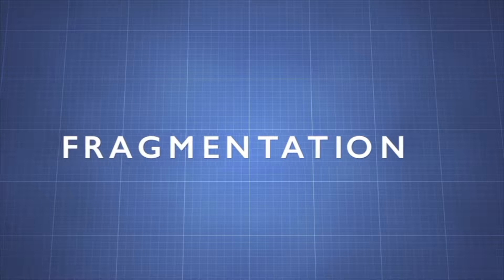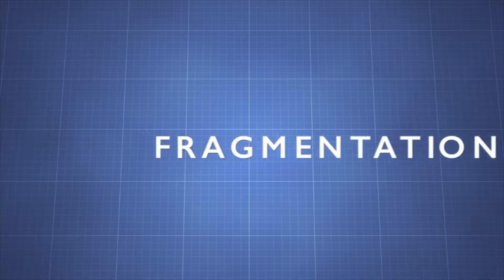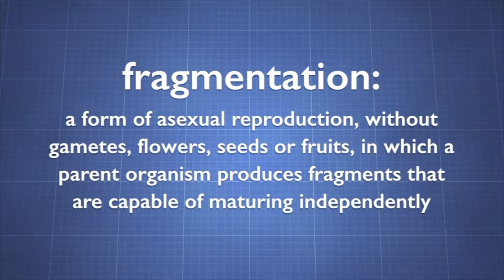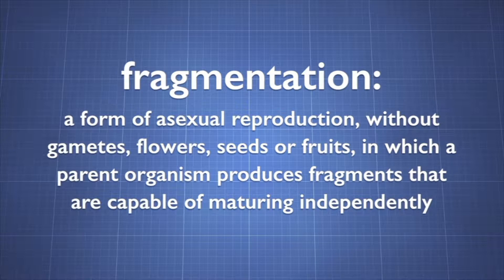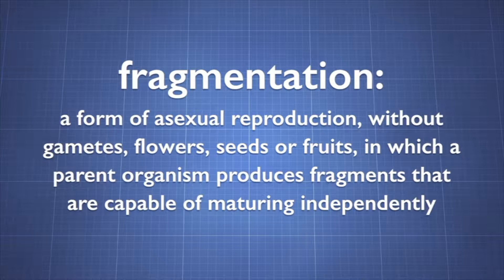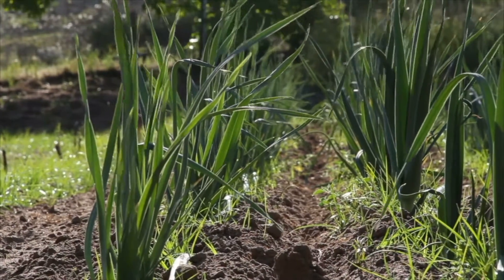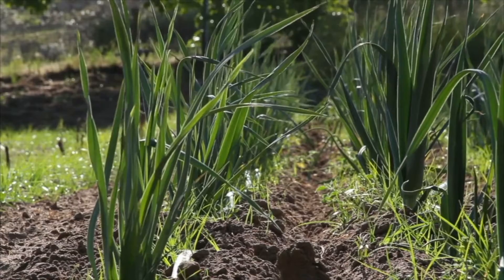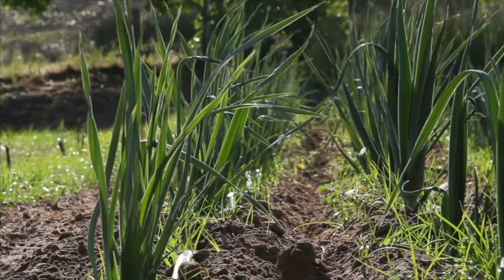Asexual Reproduction in Plants through Fragmentation - More Science on the Learning Videos Channel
In this live-action program viewers will learn that a common form of asexual reproduction, without requiring gametes, flowers, seeds or fruits, is fragmentation. As the word implies, fragments of the parent organism split or break off.

Students will come to understand that fragmentation occurs through mitosis and differentiation. They will discover that mitosis is the process in the cell cycle during which cells duplicate into two genetically identical daughter cells, or clones.

 The program discusses how fragmentation is an essential property of plants for agriculture because it can be used to rapidly propagate plants.

Vegetative propagation is a type of asexual reproduction found in plants where new individuals are formed without the production of seeds or spores by meiosis or syngamy.

Examples of vegetative reproduction include the formation of miniaturized plants called plantlets on specialized leaves (for example in kalanchoe) and some produce new plants out of rhizomes or stolon (for example in strawberry). Other plants reproduce by forming bulbs or tubers (for example tulip bulbs and dahlia tubers). Some plants produce adventitious shoots and may form a clonal colony, where all the individuals are clones, and the clones may cover a large area.